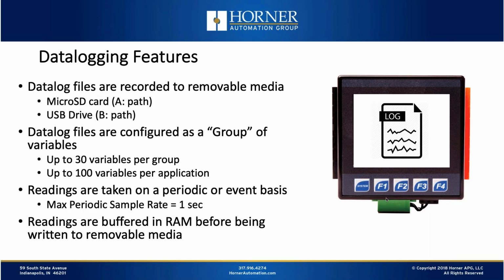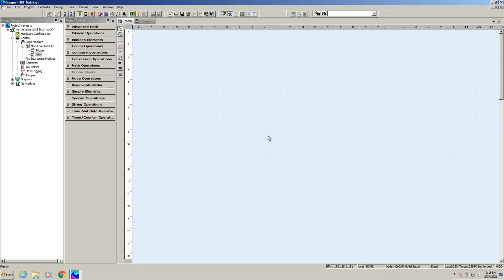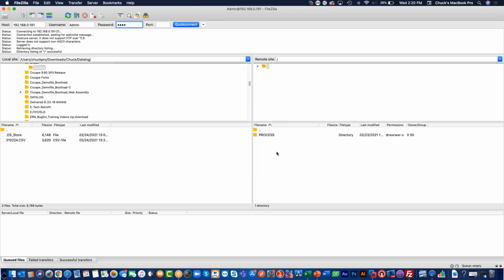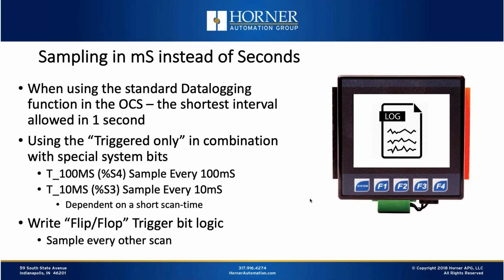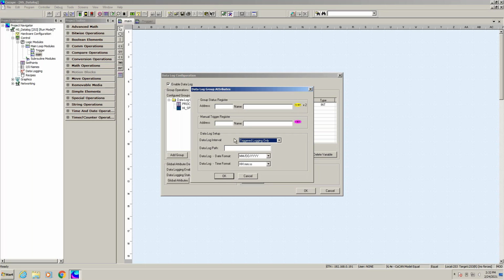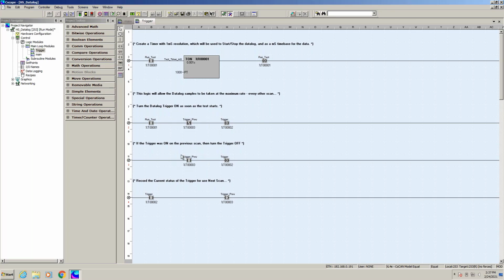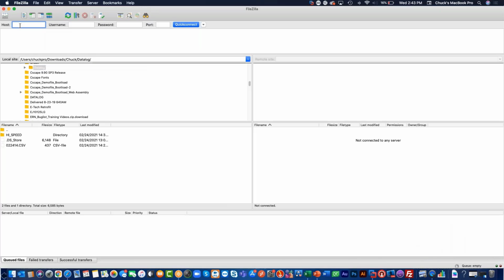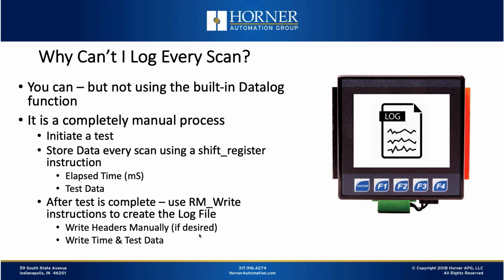Hands-On, High Speed Datalogging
At Horner, we practically invented machine Datalogging back in 2006 with the release of the first factory automation device with a built-in microSD slot. Today, Datalogging is a heavily used OCS feature – with customers logging key process parameters and machine performance metrics.

In this session – we’ll demonstrate not only collecting data every minute or every second – but show you how to take it to the next level by gathering data every few milliseconds as well.